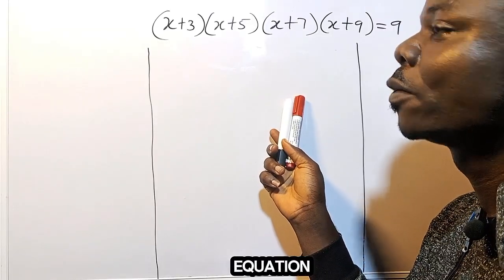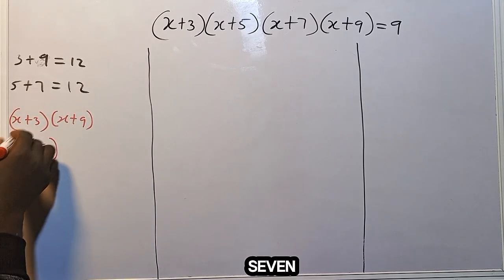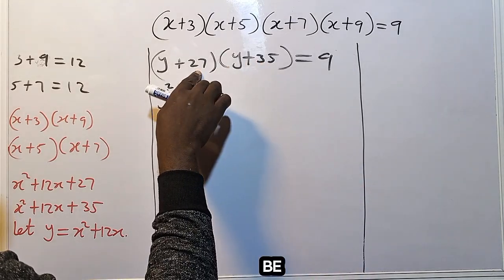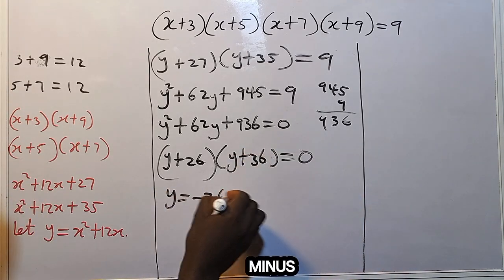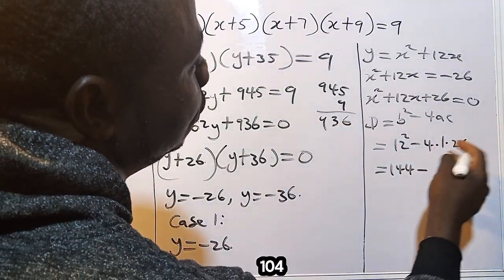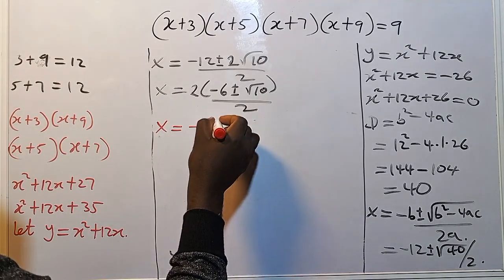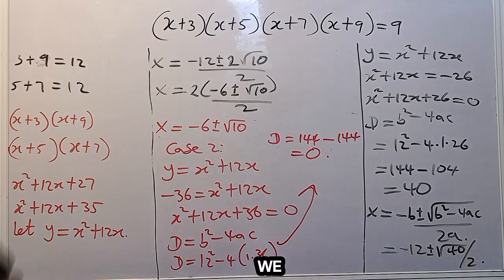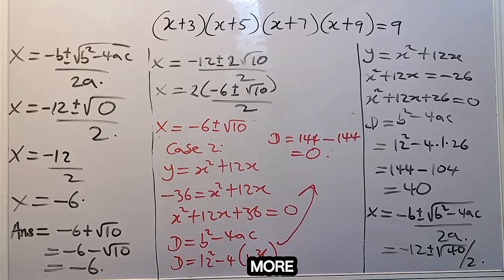Why Everyone Fails This Algebra Trap Question?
Can you solve (x+3)(x+5)(x+7)(x+9) = 9 without a calculator?

This looks like a nightmare quartic equation — but there's a beautiful symmetry trick hiding inside it. In this video, I show you the substitution method that turns this "impossible" problem into simple algebra in under 5 minutes.

You'll learn:
# How to spot symmetry in product-of-linear-factors equations
# The y = x + 6 substitution shortcut
# Why this method works for ANY equation in this form

If you're preparing for olympiad math, WAEC, NECO, JAMB, GCSE, or just love a good algebra challenge — this one's for you.